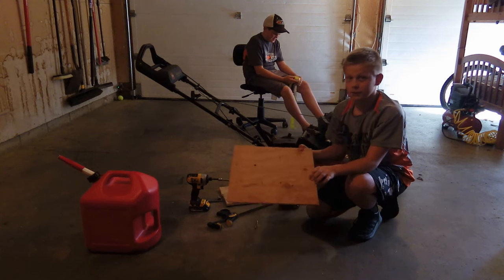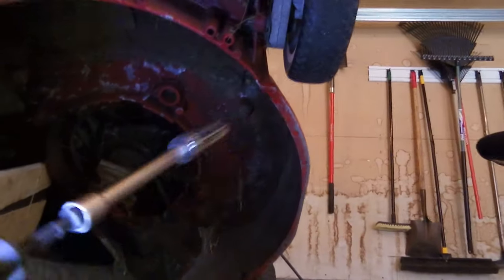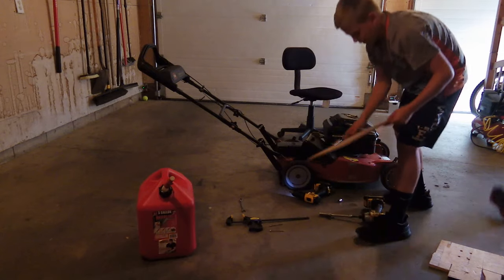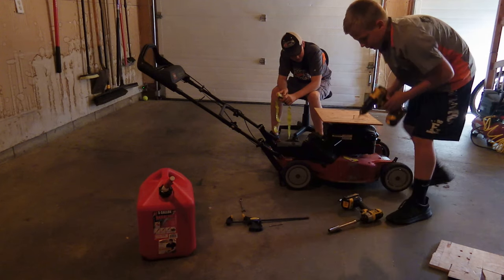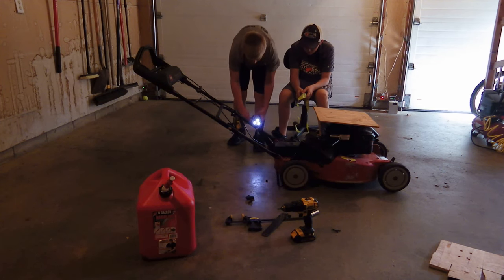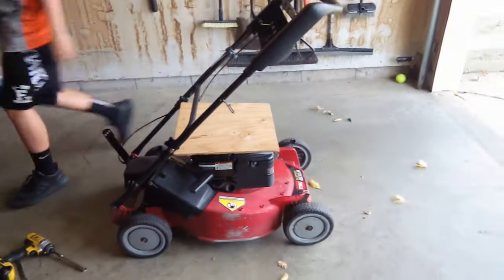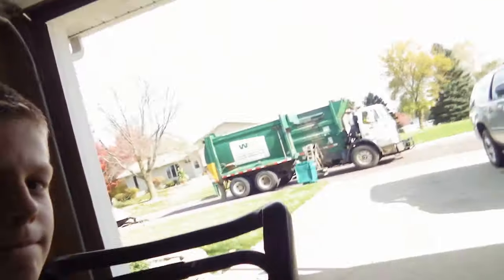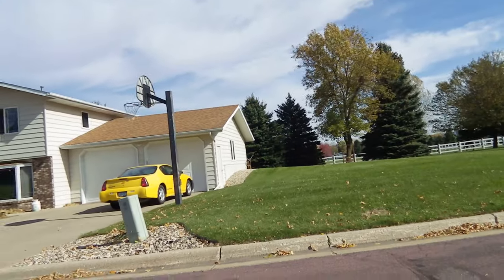How to make a Simple Go Kart out of a push Lawn Mower